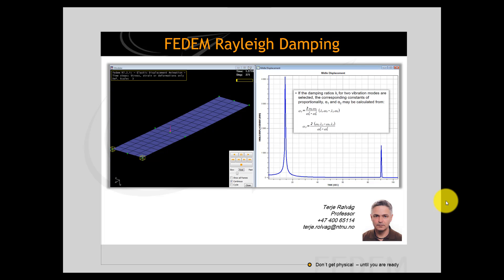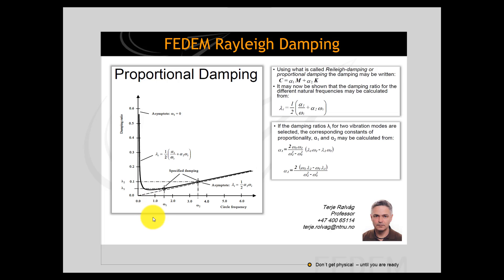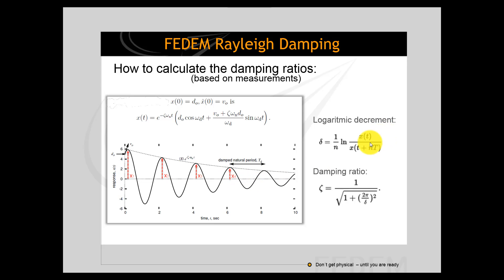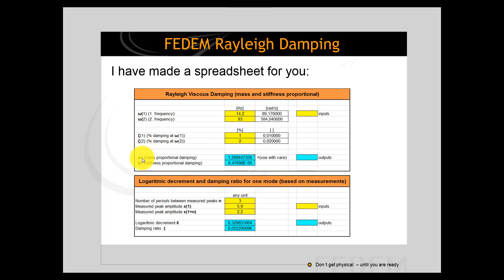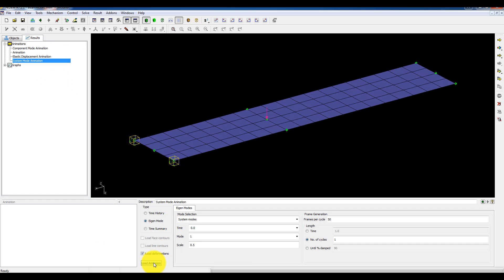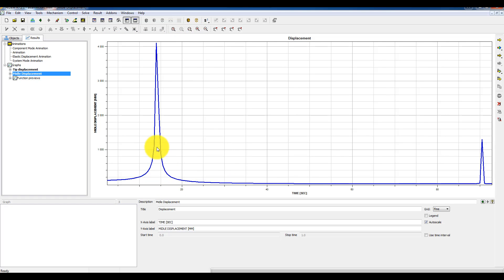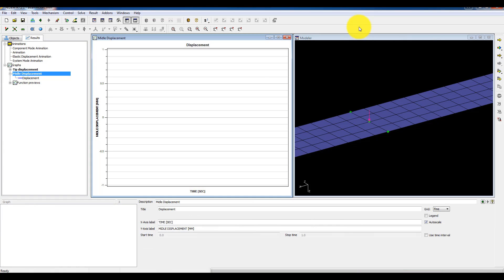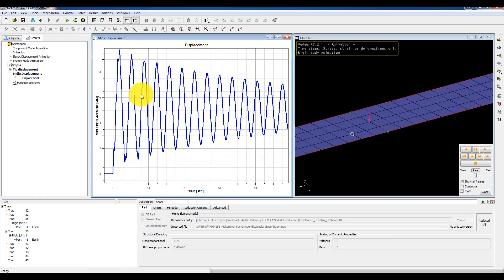FEDEM Rayleigh Damping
This video shows how you calculate and apply mass and stiffness proportional (Rayleigh) damping to FE models. It also explains why you should be careful with mass proportional damping!